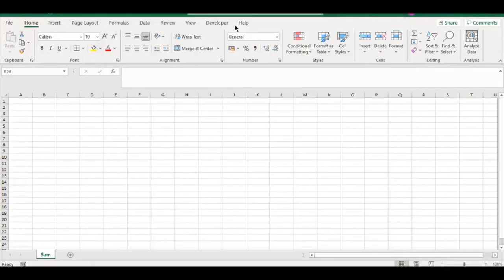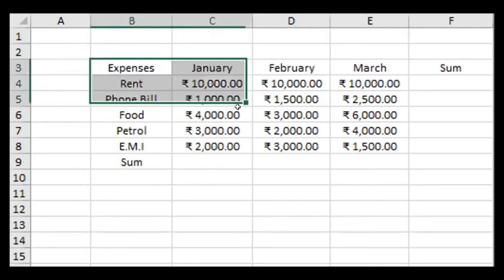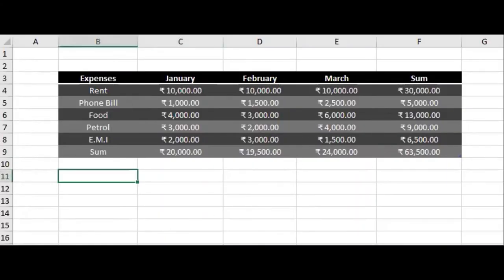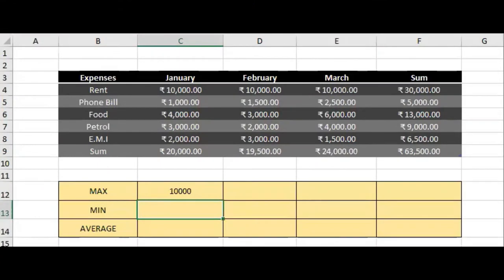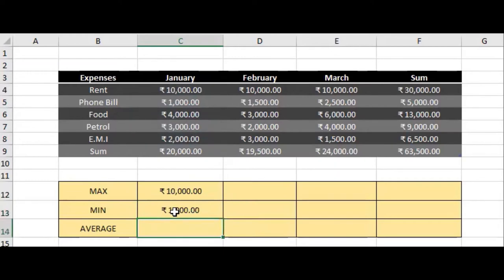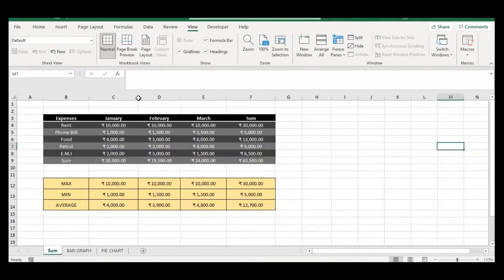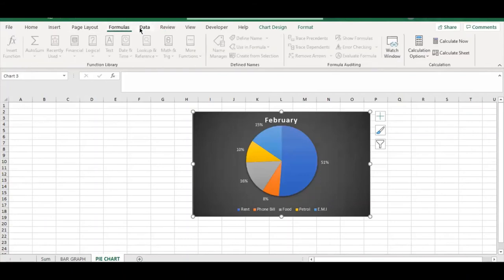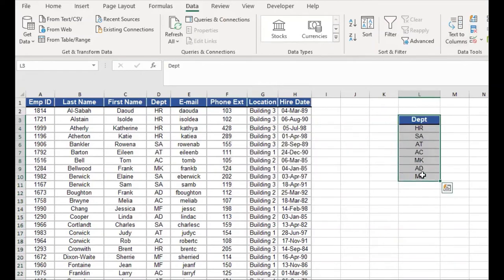Excel Quick Course 1 || Ketan Hazari Innovations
Hey Guys  I am Ketan from Ketan Hazari Innovations.

This is Excel Quick Course .
This course teaches you the basic functions of excel such as -
Sum
Min , max , Average
Creating a Pie chart and a Bar Graph
Identifying the duplicates using Conditional Formatting
Removing the Duplicates Using the inbuilt function in the Data Section
Sort  using the prebuilt lists in Excel or adding the list
Sorting it alphabetical order
Filter
Subtotals Function
00:00 Introduction
01:34 Sum Function
09:28 Min, Max, Average Functions
13:19 Bar Graph & Pie Charts
22:48 Removing Duplicates
25:19 Sort & Filter
30:14 Subtotals
32:30 Conclusion

From Here You can get the files required for this video .
The next course will be about the Database functions in Excel.